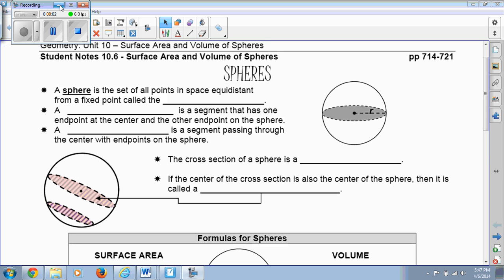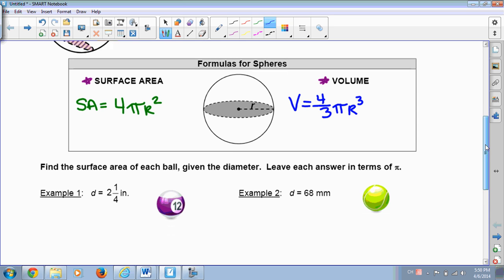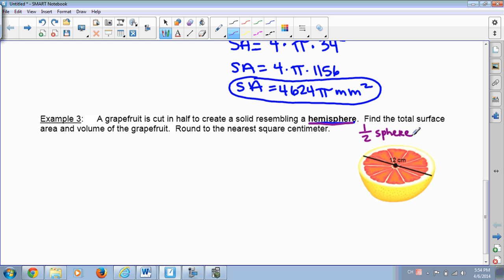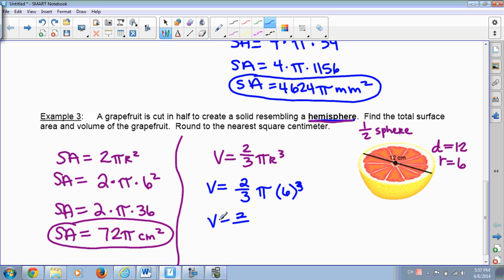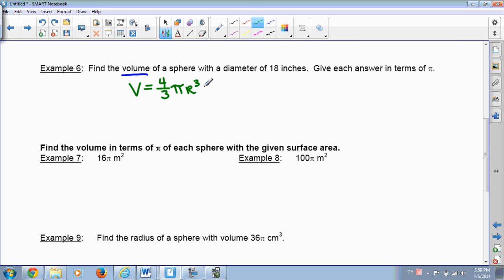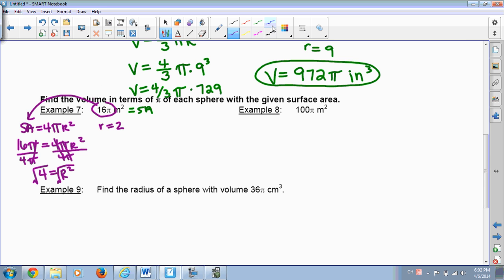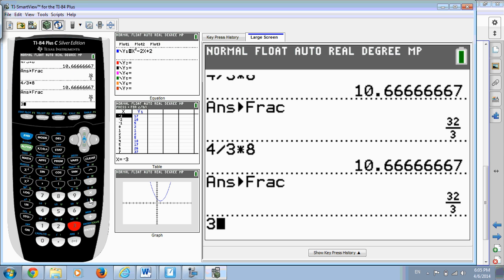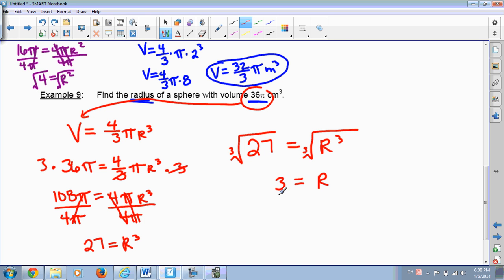Surface Area and Volume of Spheres Lesson 10 6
Lesson 10.6
Mountjoy
Geometry